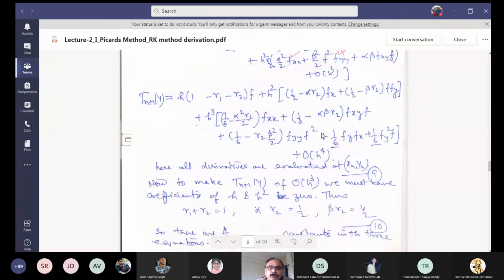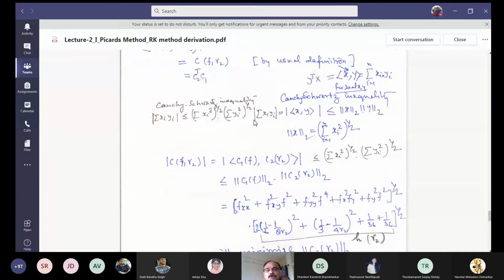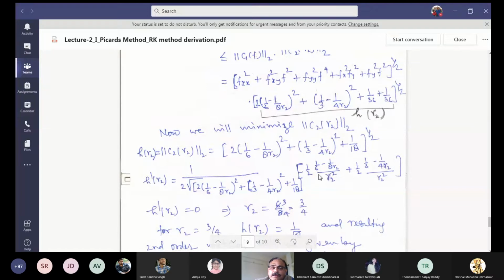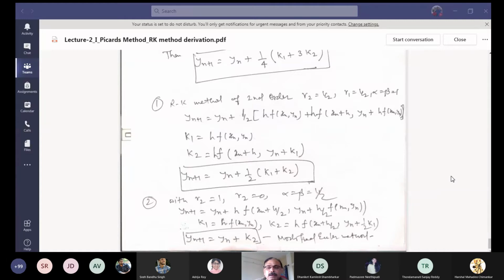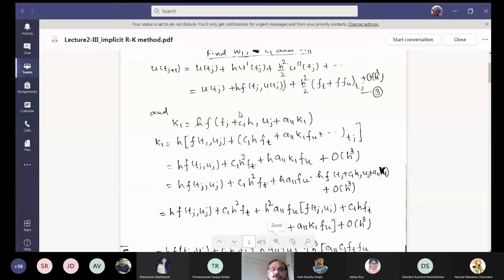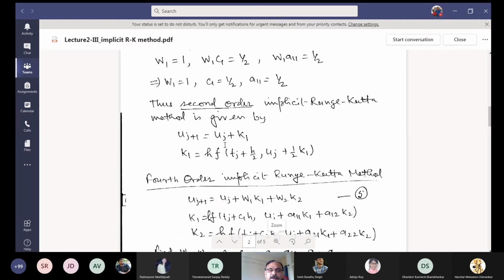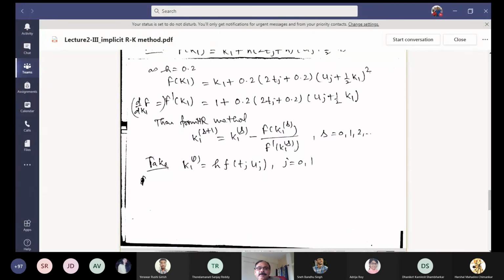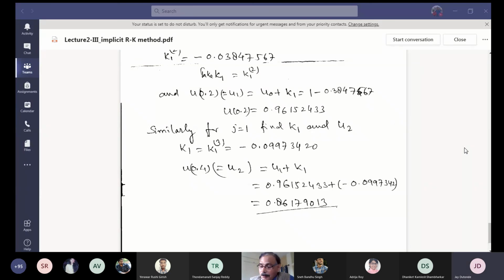rkp 21 Jan